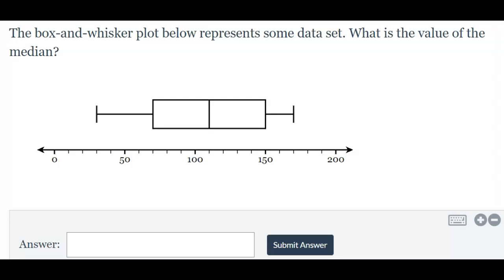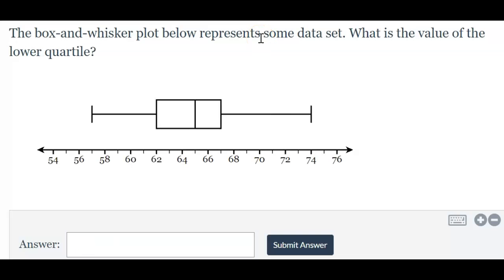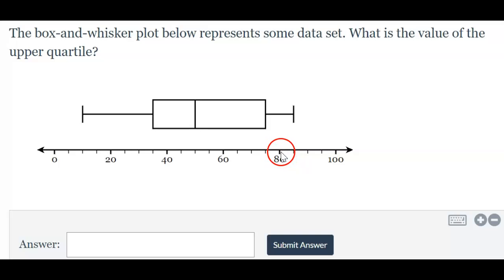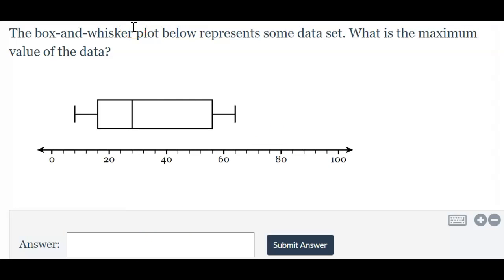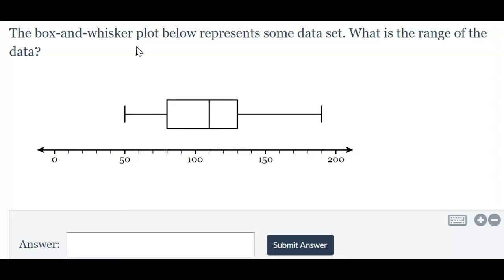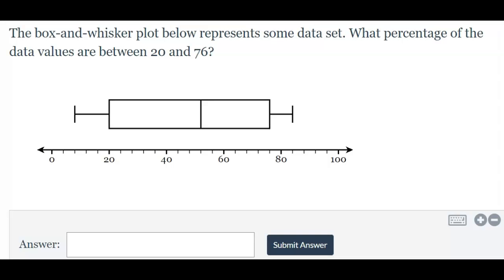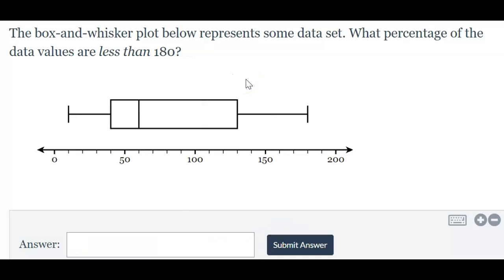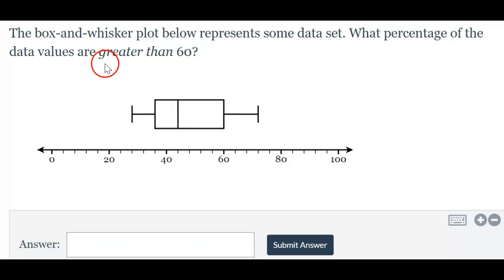Interpreting Box Plots